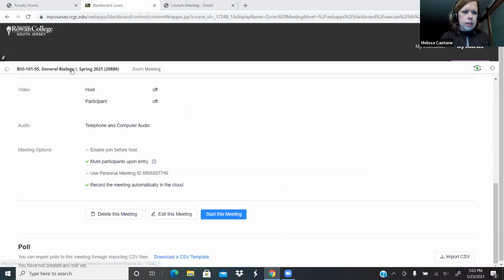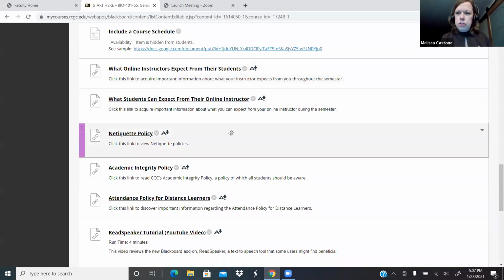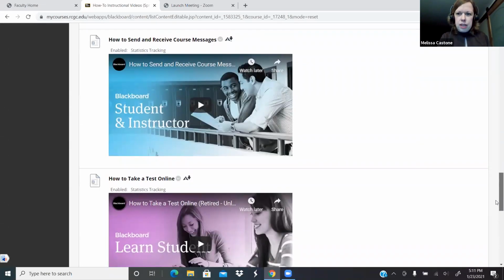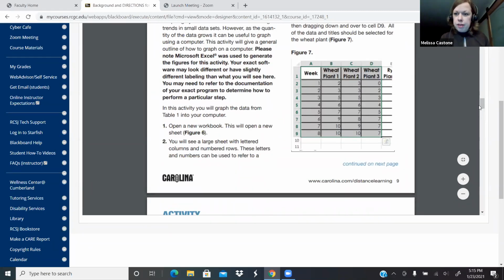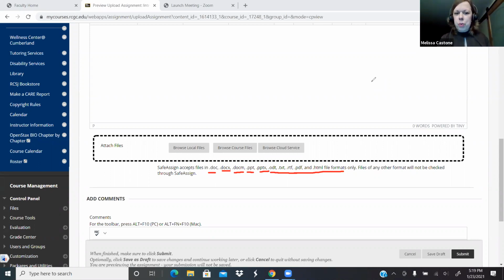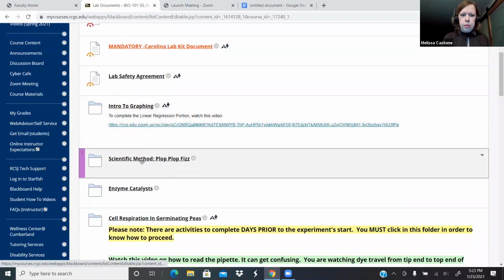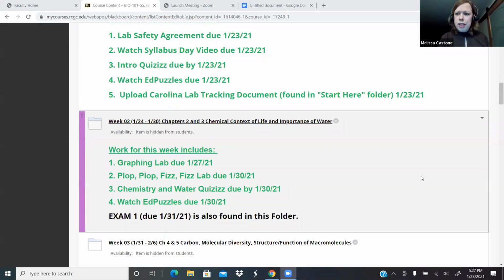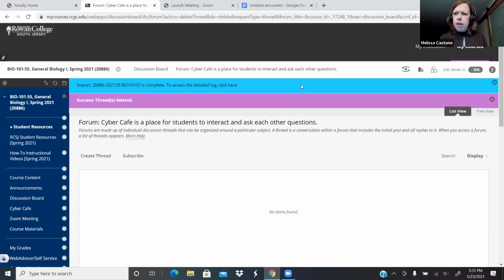Bio 101 Walkthrough LIVE ZOOM Session